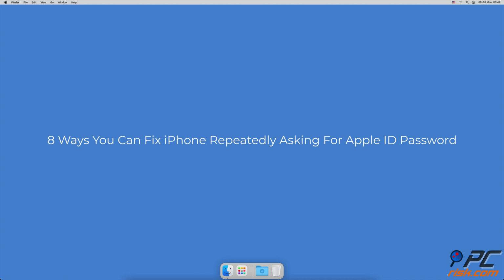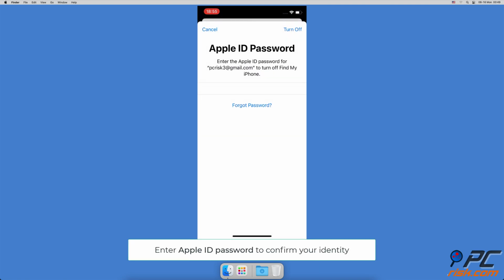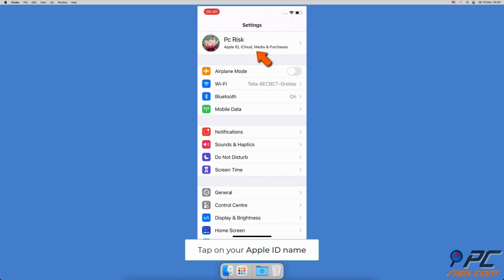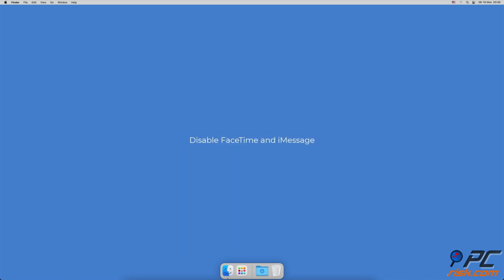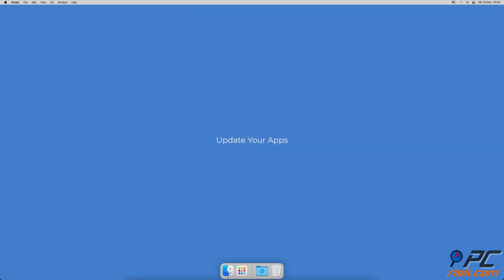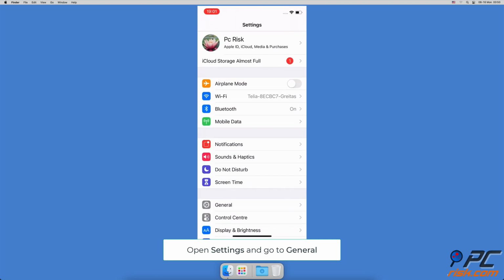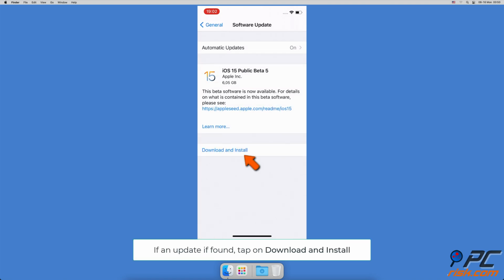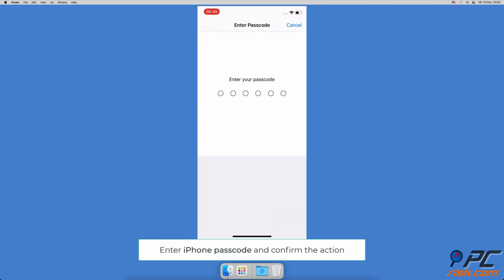8 Ways You Can Fix iPhone Repeatedly Asking For Apple ID Password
Video showing how to fix iPhone keeps asking for apple id password.